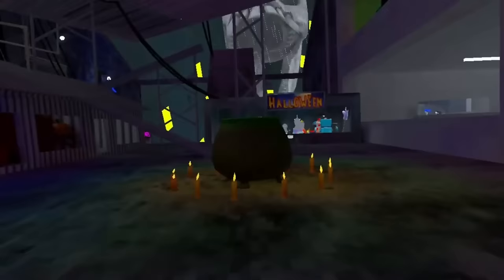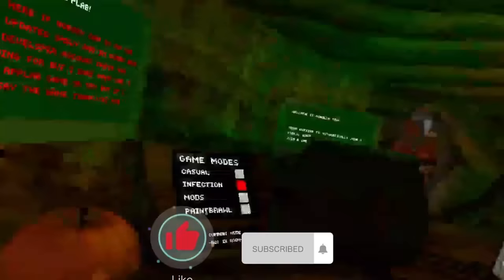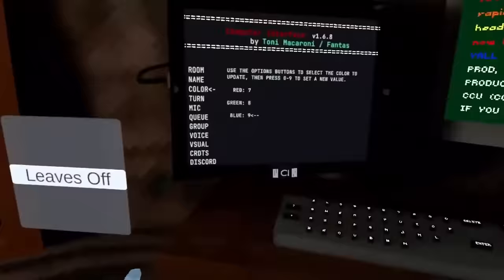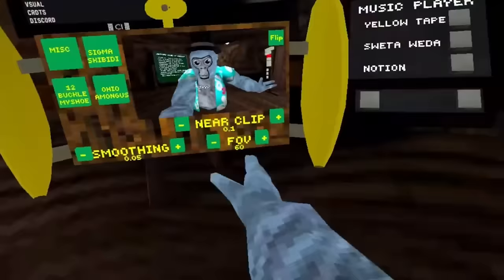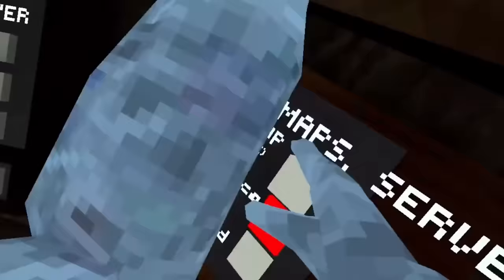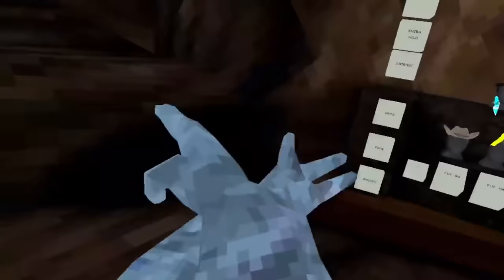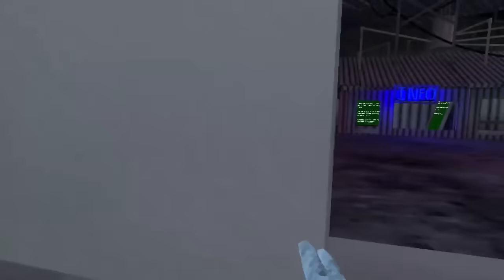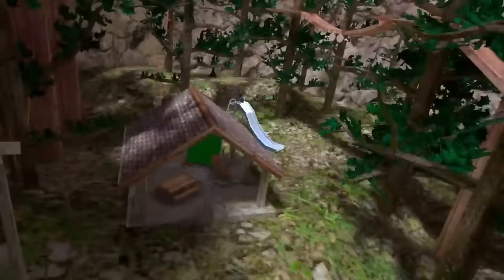Three Gorilla tag COPIES on APPLAB that give you POWERS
thx to esshakib for editing 90% of this.